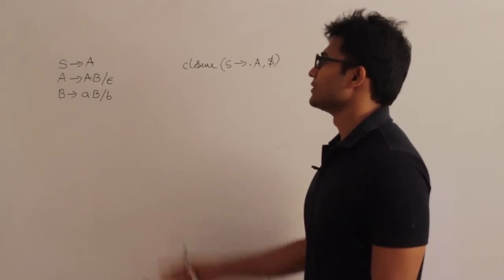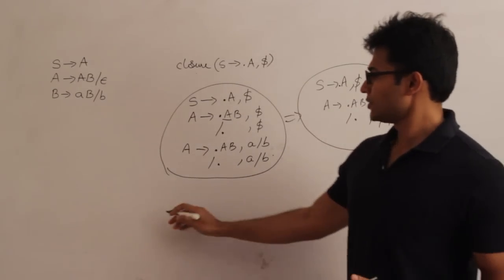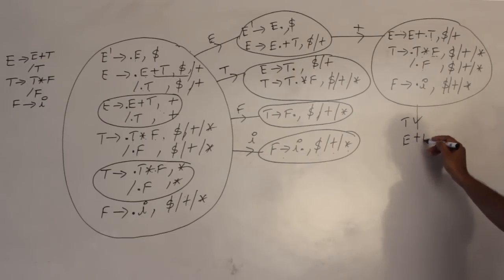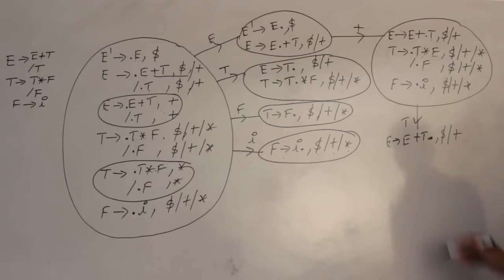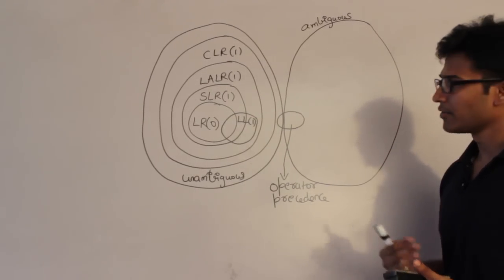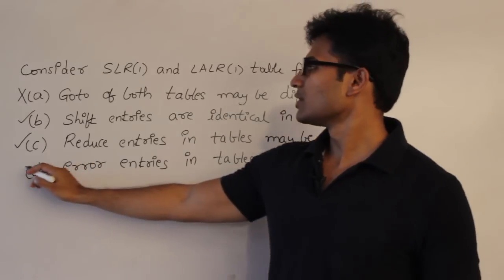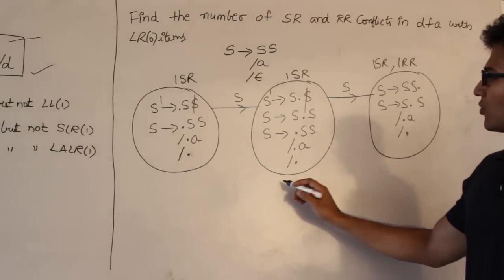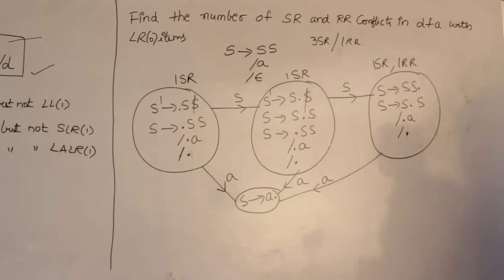CD | Parsers | Examples of CLR(1) and LALR(1) and comparison of all the parsers |Ravindrababu Ravula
- For Full Compiler Design Playlist Description